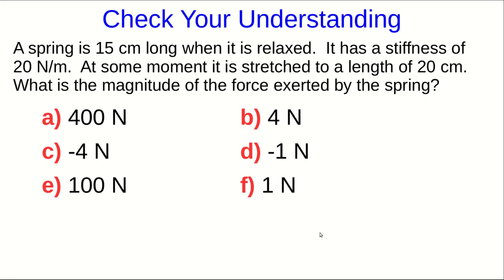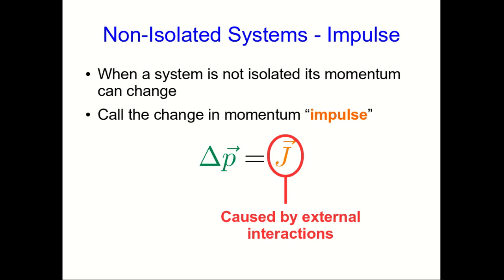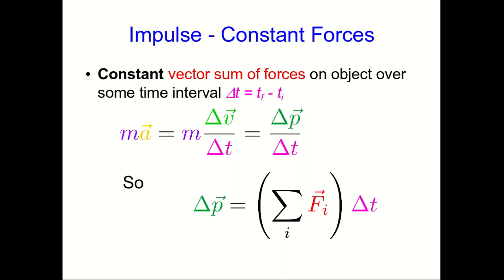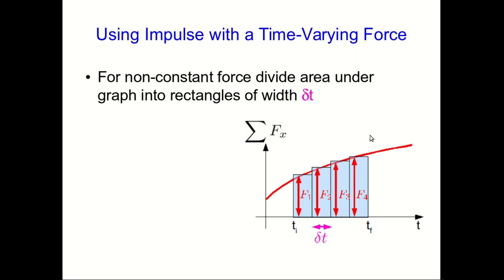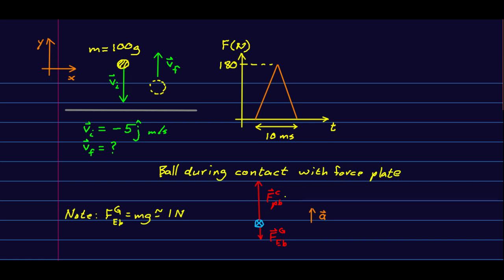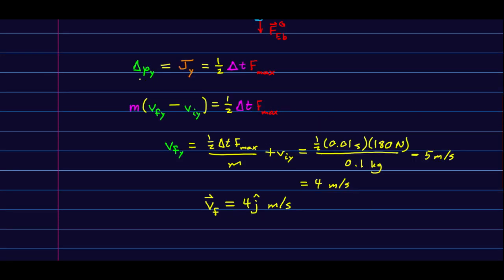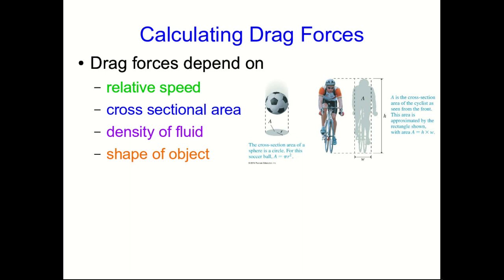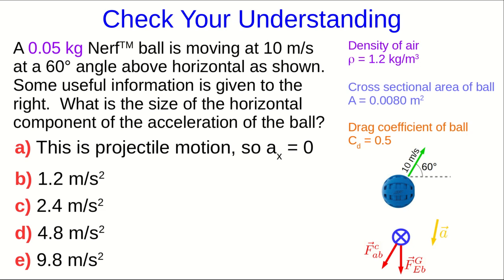CBU PHYS 1104 - Forces Lecture 5: Variable Forces and Systems of Objects (Part 2)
We look at how to calculate the effects of forces that depend on time.  It involves (finally) using the idea of impulse, which we saw much earlier in the course.  We also have a quick look at drag forces.